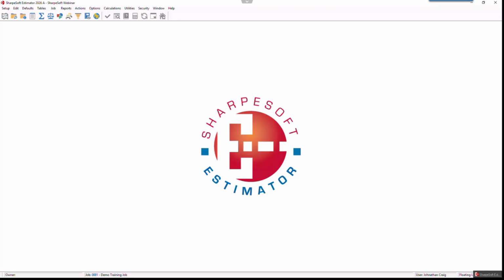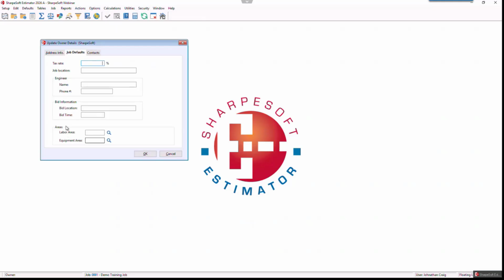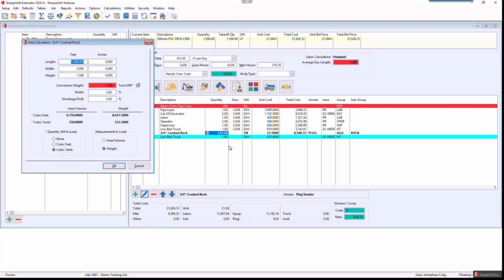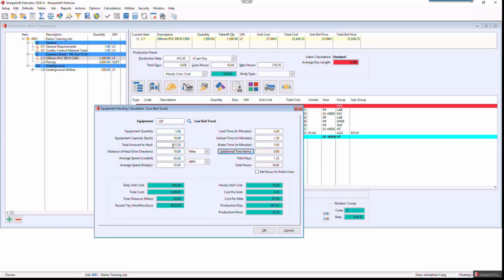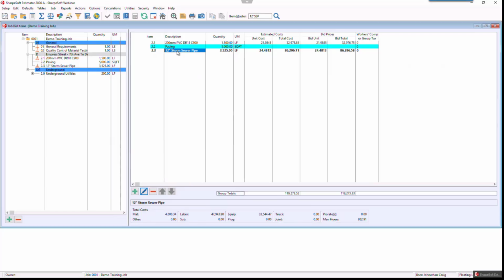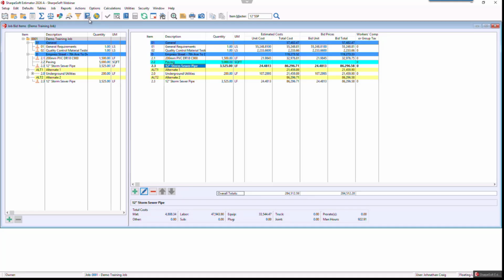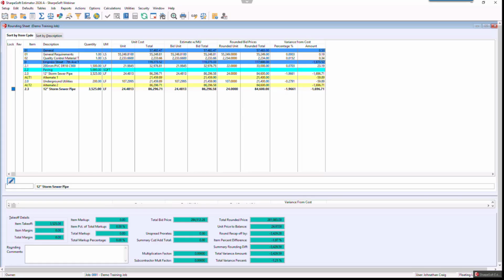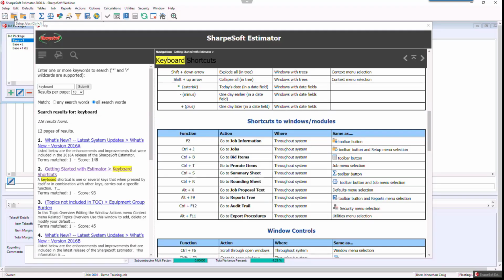SharpeSoft Customer Webinar (March 26, 2026)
Welcome to the SharpeSoft webinar, designed to assist SharpeSoft users of all skill levels in getting the most out of the product of their choice, set in a new collaborative online environment.

0:00 Upcoming Features of Estimator version 2026A
0:19 Increased job number length
1:07 Export Item Masters
2:01 Job Owner Labor/Equipment Areas
4:14 Calculation Menu
10:34 "Can we edit item masters on the fly?"
12:29 Alternate items & creating bid packages
18:31 On-screen Help & keyboard shortcuts